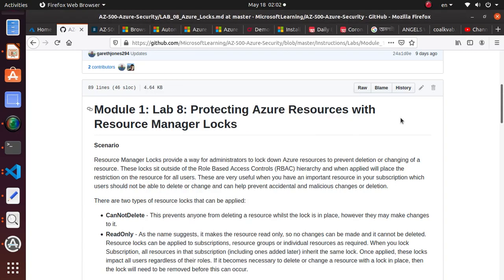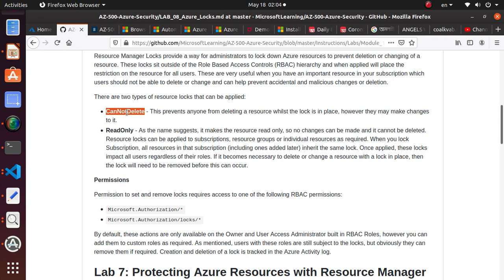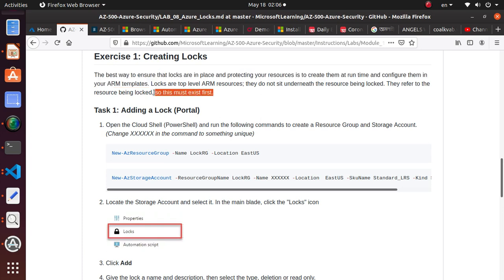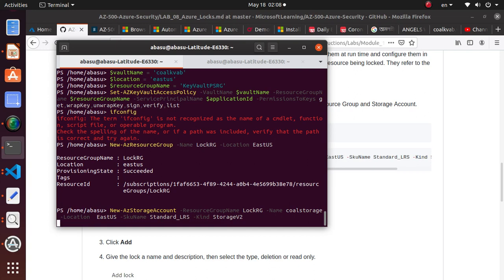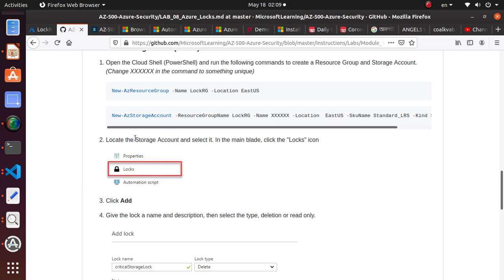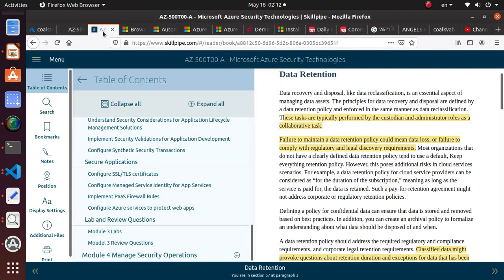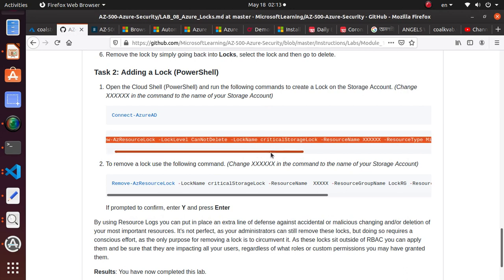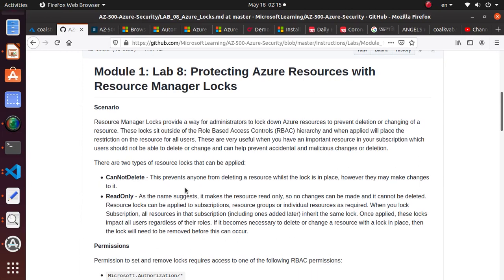Lab 8: Protecting Azure Resources with Resource Manager Locks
Lab 8: Protecting Azure Resources with Resource Manager Locks - Following Lab from Github